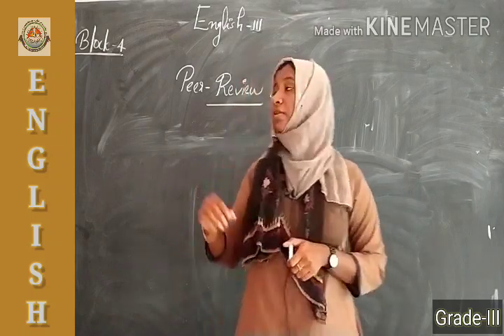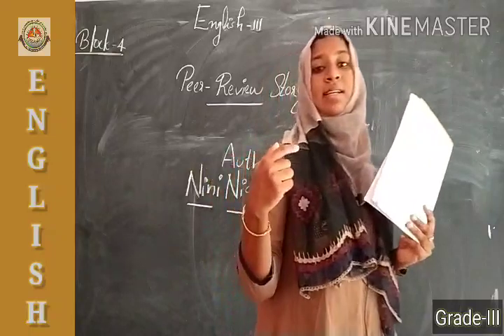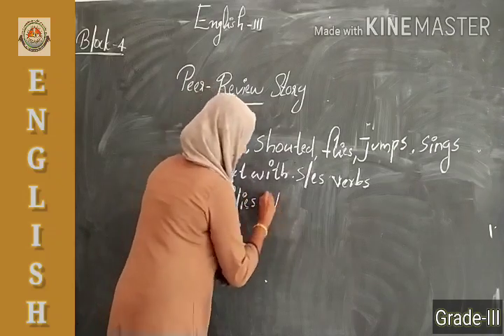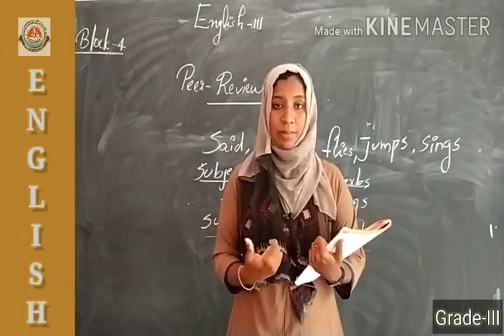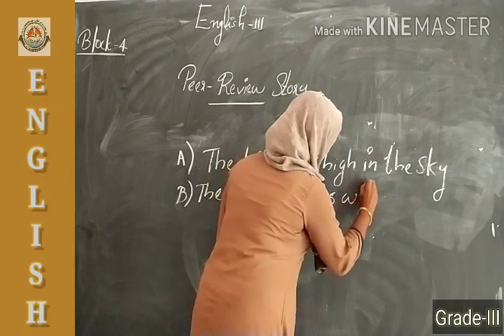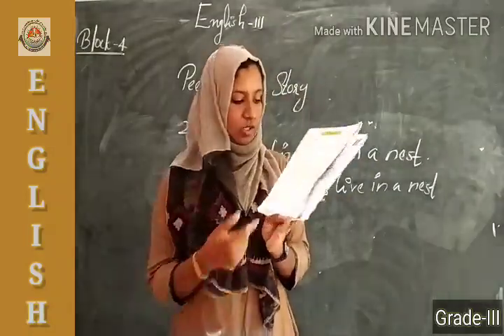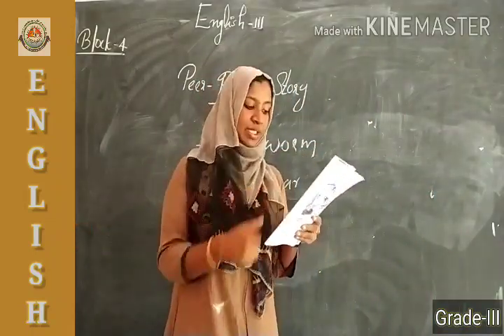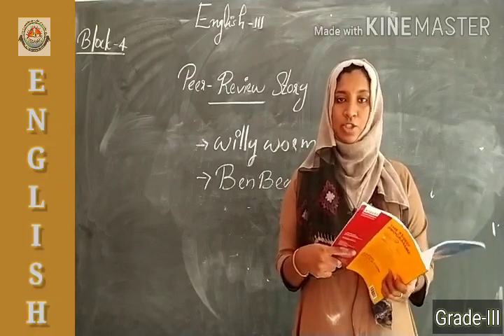Class III English 24-07-2020